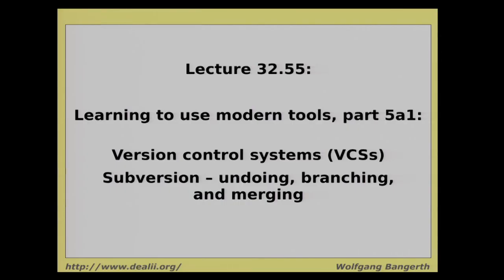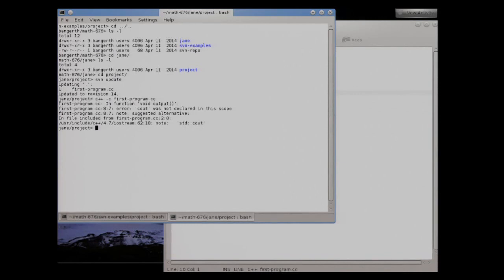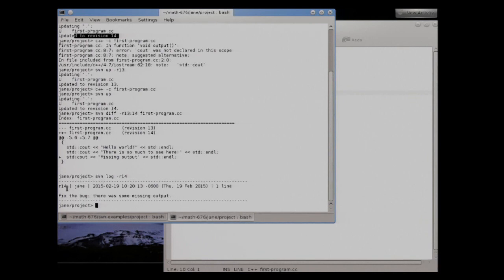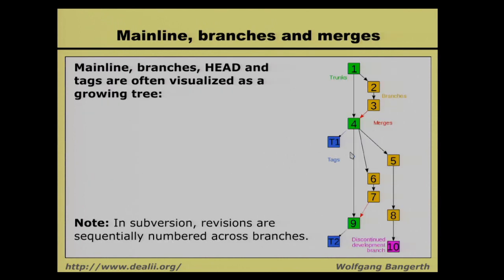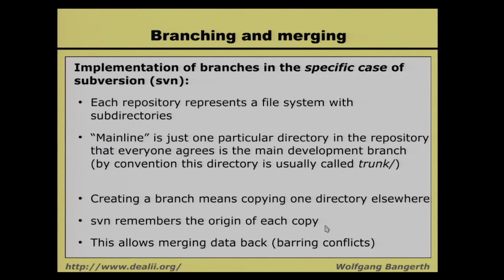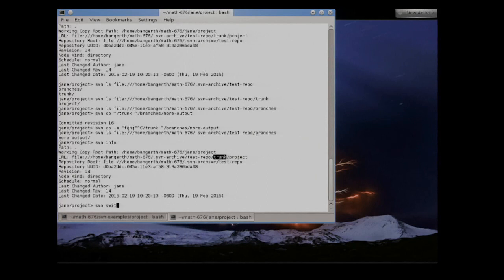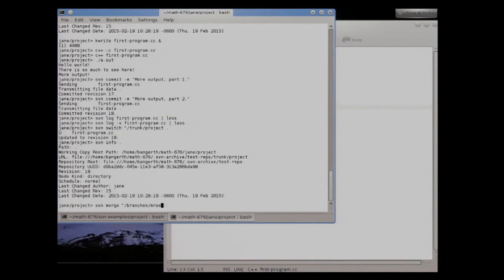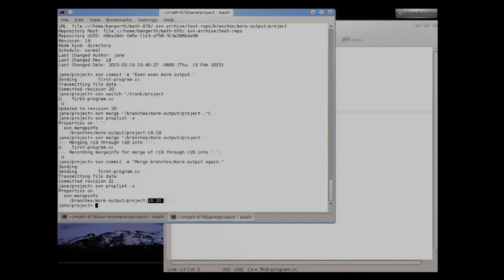Finite element methods in scientific computing: Lecture 32.55